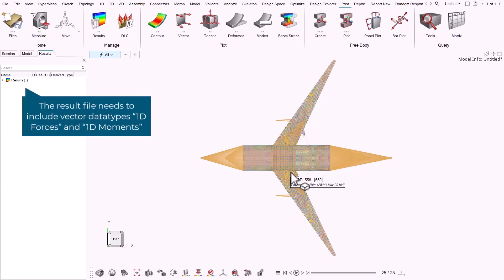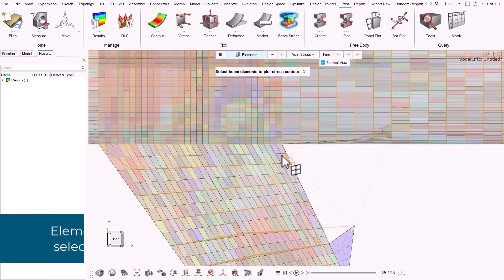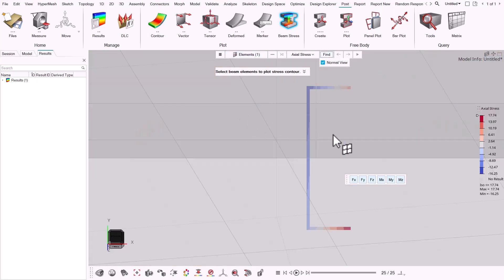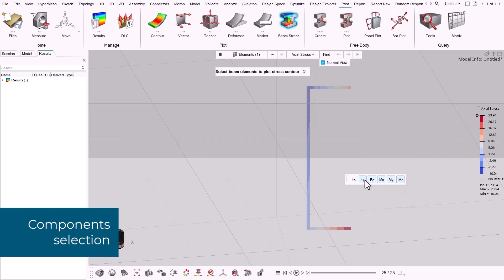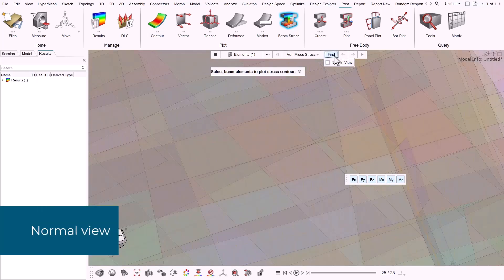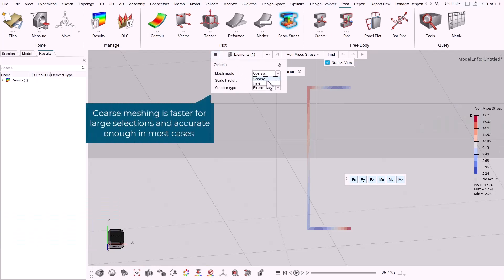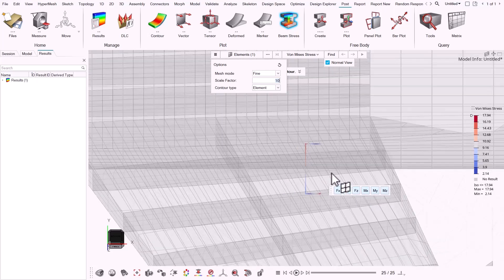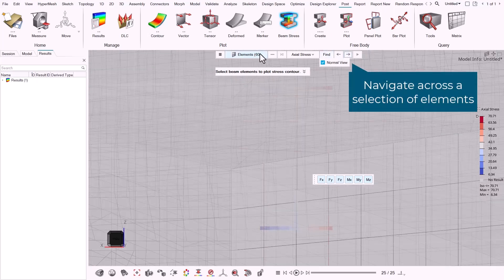How to plot stress results with Beam Stress Tool in HyperMesh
HyperMesh offers some dedicated tools to post-process beam results. This video offers a tour to discover these capabilities.